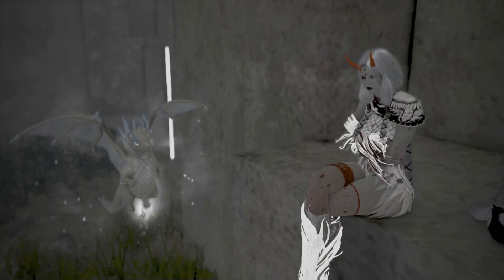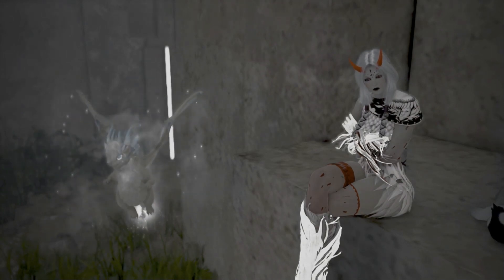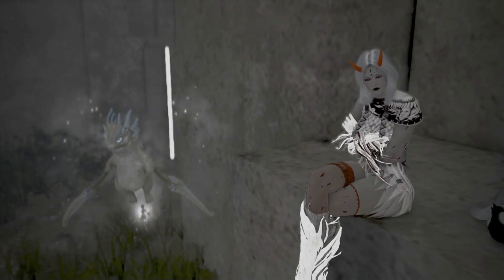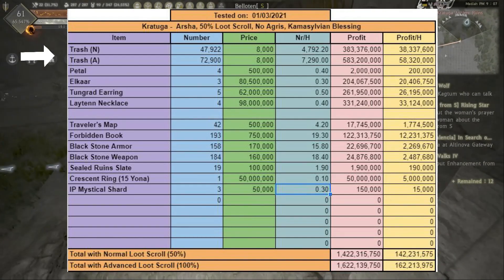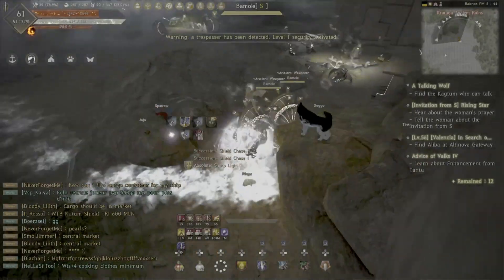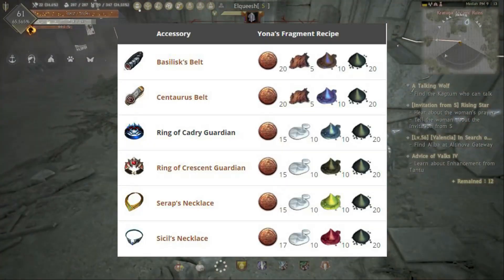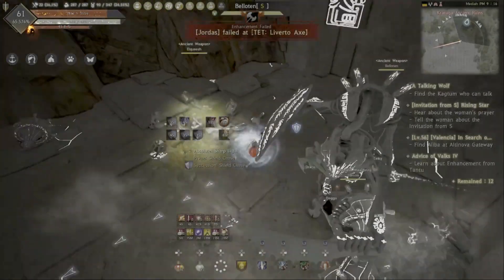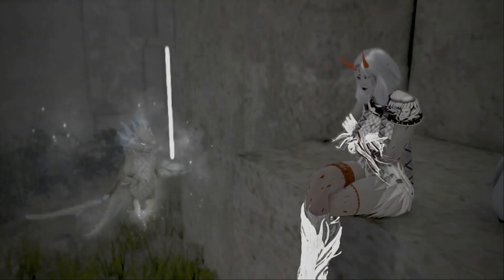💲 KRATUGA ANCIENT RUINS MONEY / H (2021) 💲 Spot Review | Black Desert Online [BDO] Console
Kratuga is one of the high AP spots which is dropping Tungrad Earrings, Laytenn Necklaces and Elkarr parts. In this video, I've talked about Rotations, Results with Normal Loot scroll, Advanced Loot scroll as well as Agris.

Here you can find the excel of my results

📝 Notes
- This video has been made from my perspective and it's directed to Black Desert Online's console players, however you are more than welcome to stay if you are from PC and you want to check how things are going on Console. 😄

00:00 - Intro
00:10 - Requirements, Key
01:11 - Pets, Gear, Rotations
02:18 - Buffs, Results with NS
03:33 - Security
04:51 - Results with AS
05:40 - Agris
06:13 - Ending